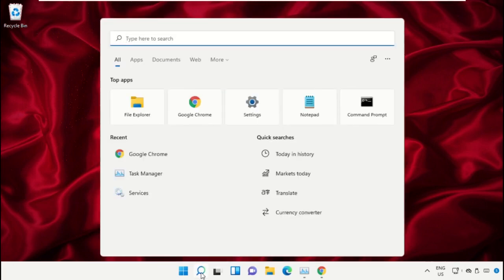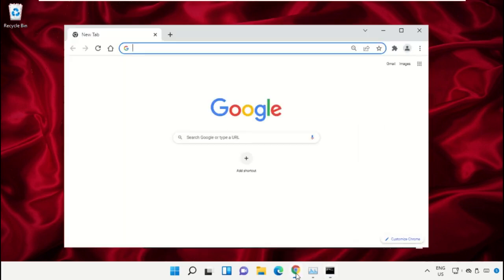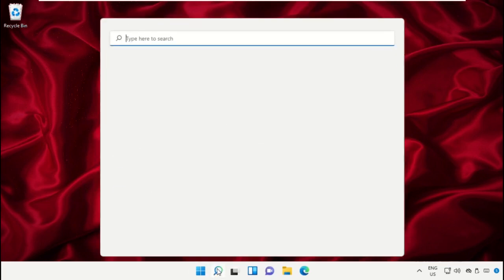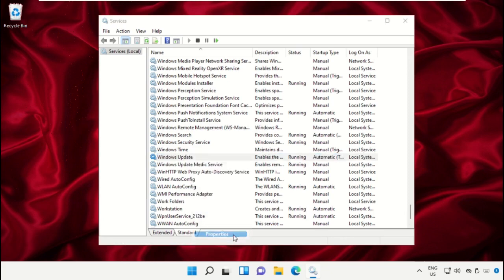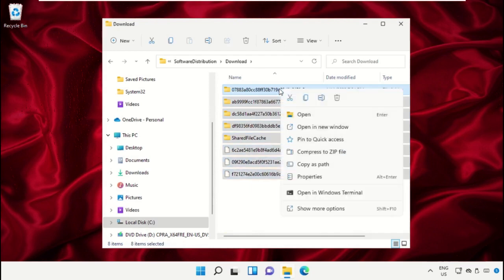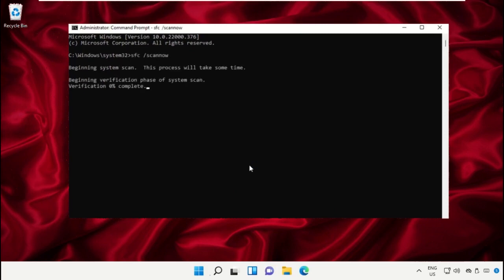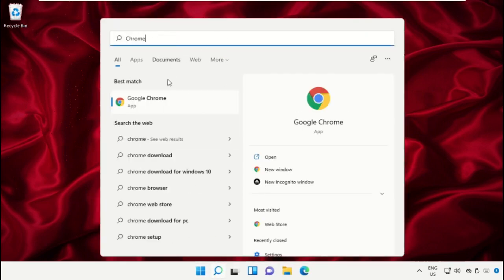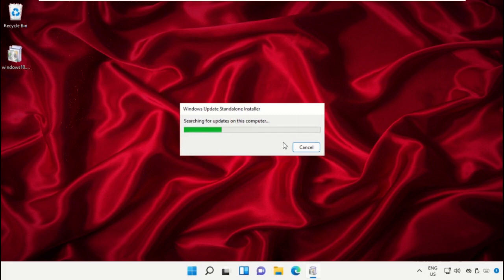How to fix installation error 0x8007012a in Windows 11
The tutorial mentioned works for Windows 11 64 bit / 32 bit version & probably Windows 10, Windows 8 and Windows 7. windows 11,windows 11 update error,fix the 0x8007012a install error in windows 11,fix windows update failed to install error,how to fix windows 11 update error,how to fix updates in windows 11,fix 0x8007012a install error in windows 11,windows update error,fix windows 11 update error code 0x8007012a,windows 11 update error fix,how to fix all windows 11 update errors,how to install windows 11,fix windows 11 not updating error code 0x80071ab1This will work on your computer, desktop and laptop from manufacturers such as Dell, HP, Acer, Asus and MSI.
For any issues contact our KB team. Howtofixinstallationerror0x8007012ainWindows11 How to fix installation error 0x8007012a in Windows #11 Guide : [ How to fix installation error 0x8007012a in Windows 11 ]